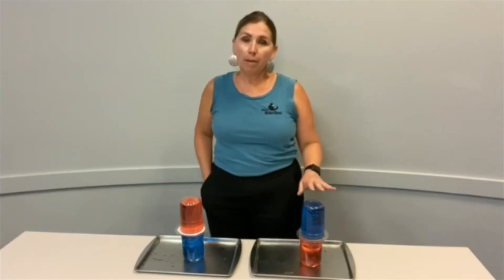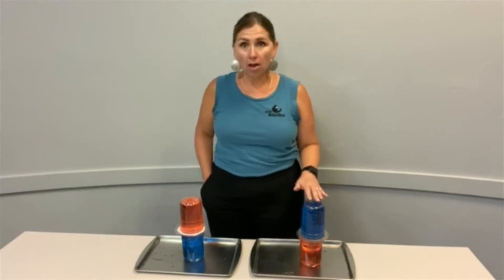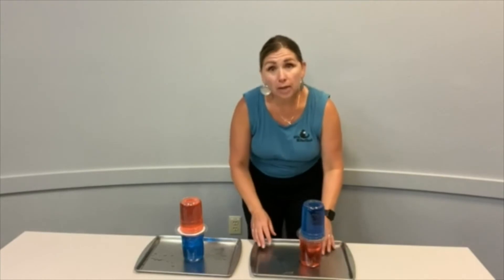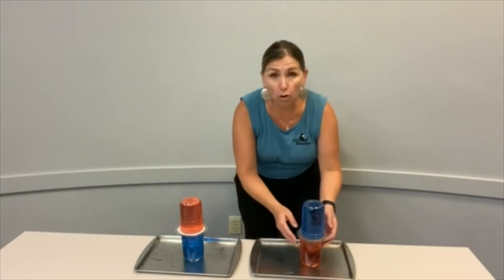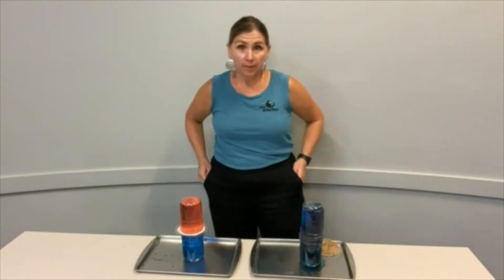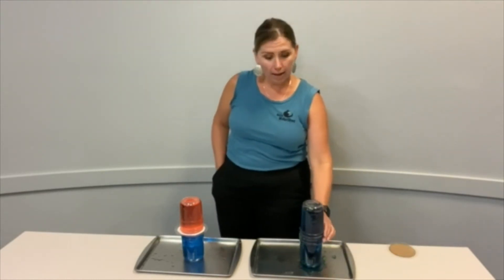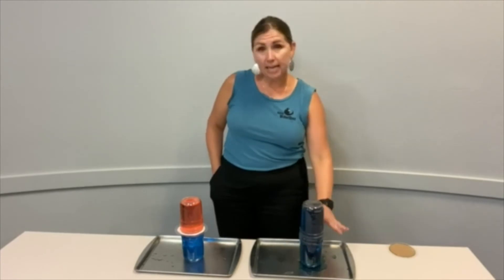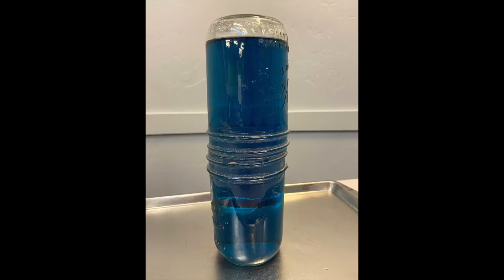WaterShed Kids - Air Temperature Weather Experiment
Join the WaterShed staff as they explore the world of weather! You won't want to miss this exciting weather experiment on air temperature!